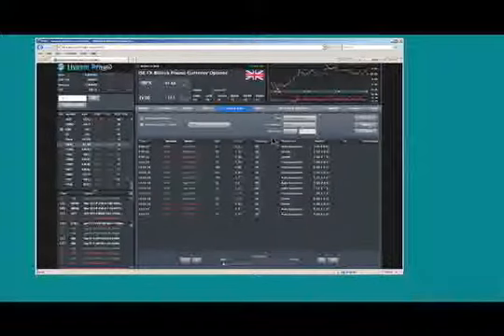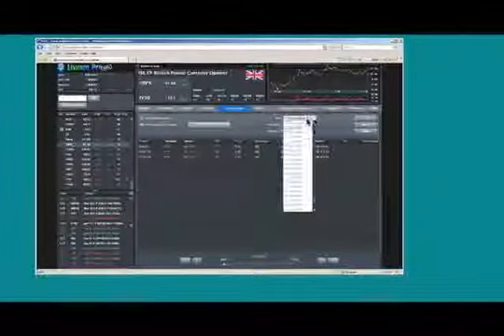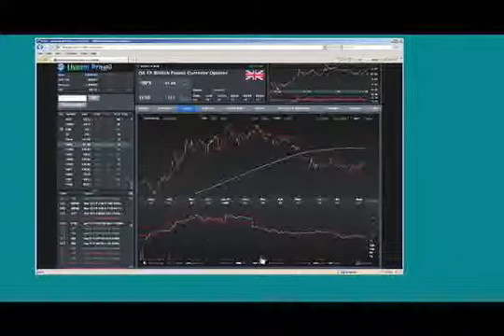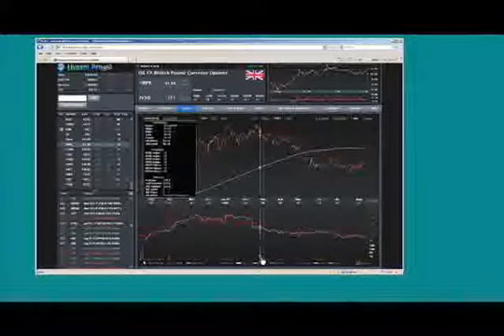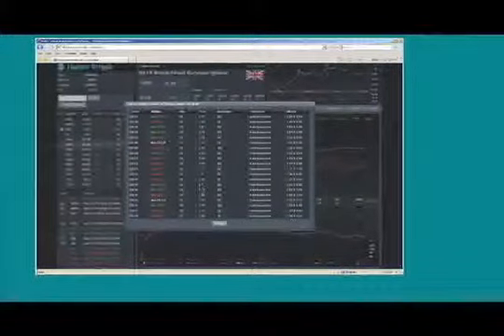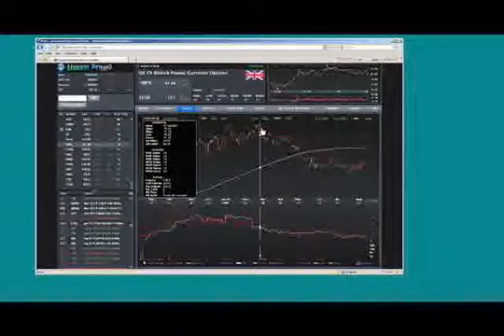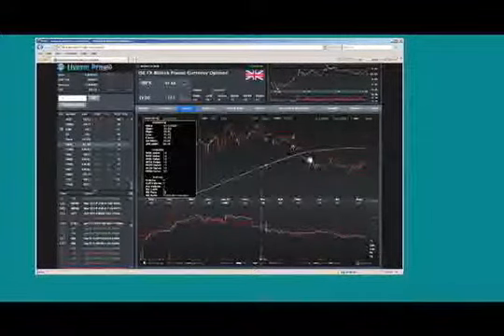Stefen Choy on Defining Using Implied Volatility to Trade FX Options 4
Why is implied volatility considered one of the most useful of the options Greeks? How does it measure what investors think about future volatility? What ways can investors apply this to trading FX Options? Join Stefen Choy co-founder of LiveVol and one of the most successful options market makers and prop traders on the NYSE ARCA exchange floor, who will share his insights on how to take advantage of this important indicator to trade FX Options. Implied volatility can be used to adjust your risk control, trigger trades and execute trades based on the market's own implied volatility level. It changes as investor sentiment changes and can be very sensitive to the overall market environment. Stefen will also discuss how implied volatility be used to forecast market direction and make trading decisions. Stefen will also be showcasing LiveVol Pro, the new standard for front-end options trading.